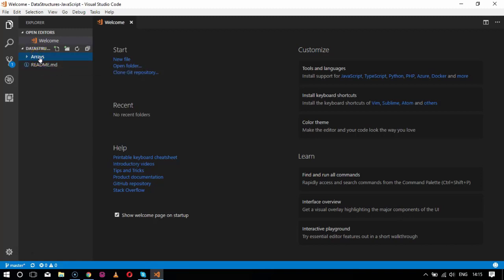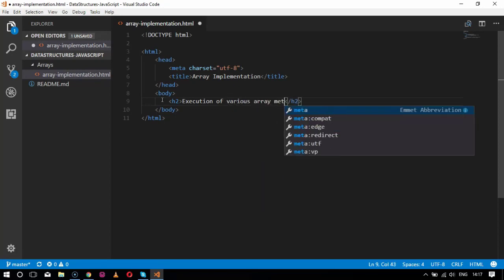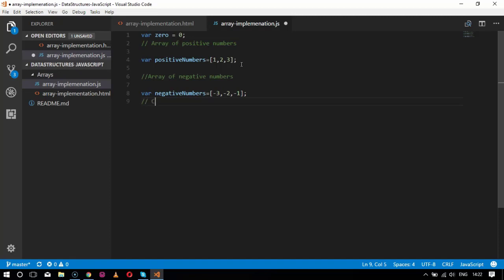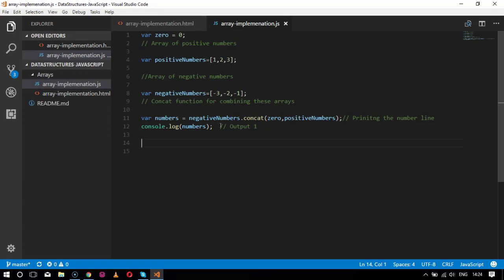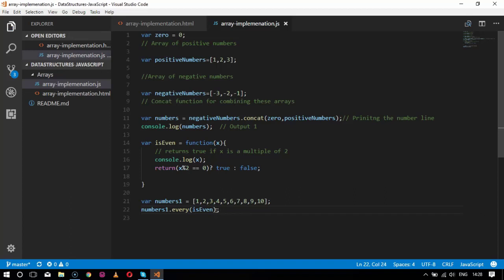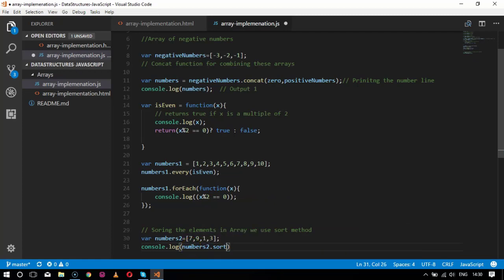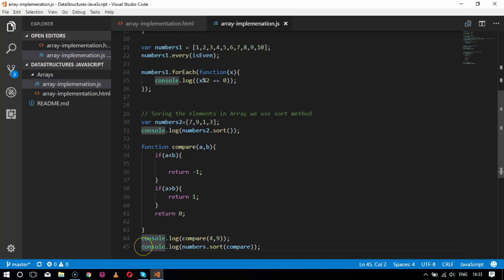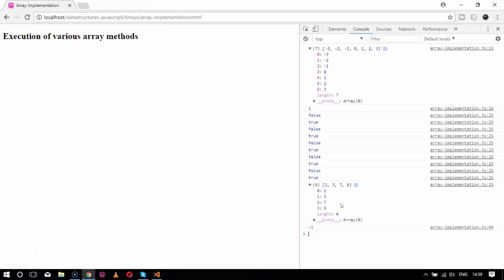Types Of Data Structures | Implementation of Arrays in HTML | Part 3 | Eduonix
Welcome back! We hope you're enjoying learning about most common Data Structure in computer programming- Array. In the last section we looked at offsets and indices. Today we will learn how to implement Arrays in HTML and JavaScript.